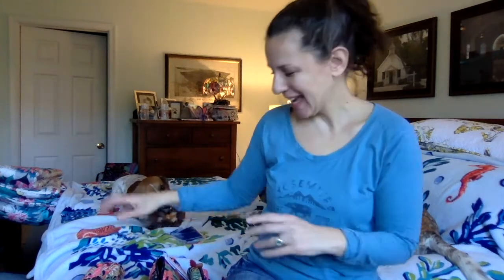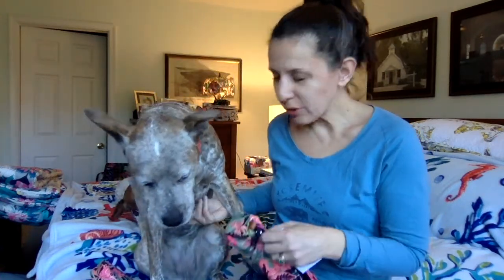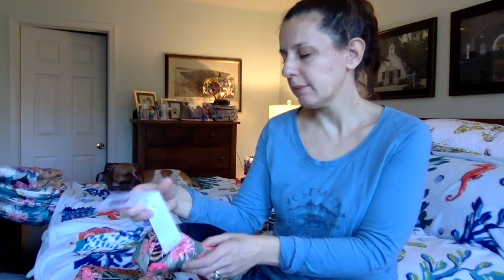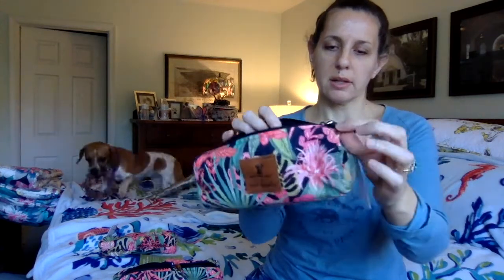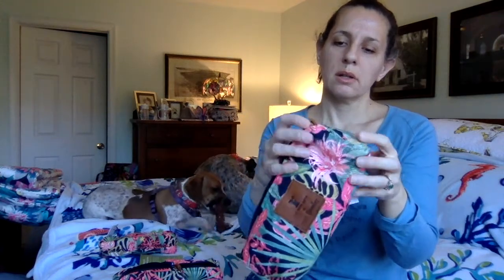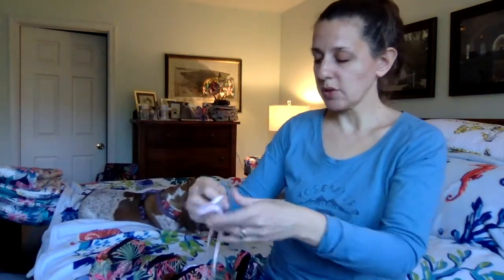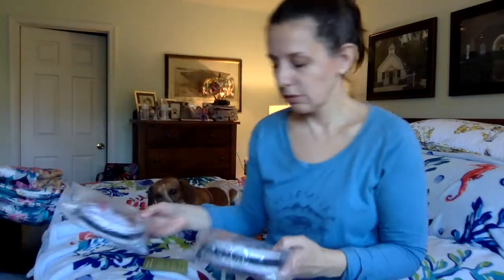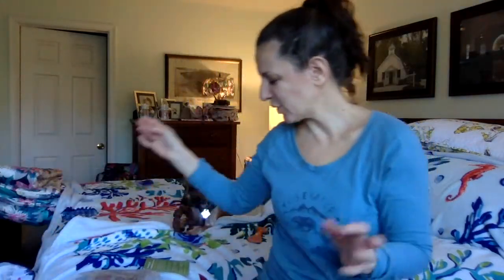Vera Bradley New Hope Girls Haul + the New Vera Bradley Travel Pet Bowls!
I love the New Hope Girls Zip Pouch. If you've seen any of my All the Vera at Dad's videos, you've seen me pulling these out of my bags, LOL. And now, with this new pattern release, they've made a mini version too! Pattern is Rain Forest Canopy Navy, although the background and lining here look black to me. And the pattern has monkeys and cockatoos! Such a great, dreamlike, Rousseau-like pattern. Love it!